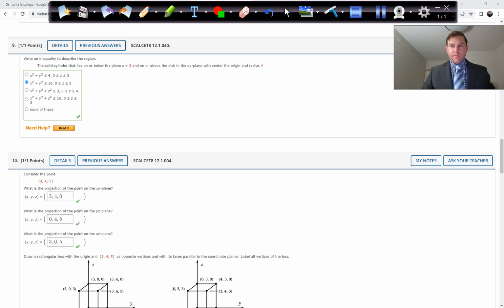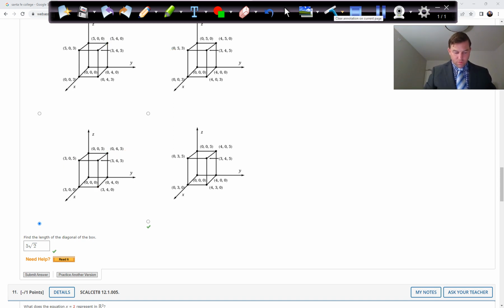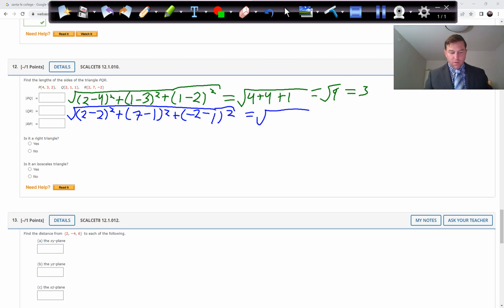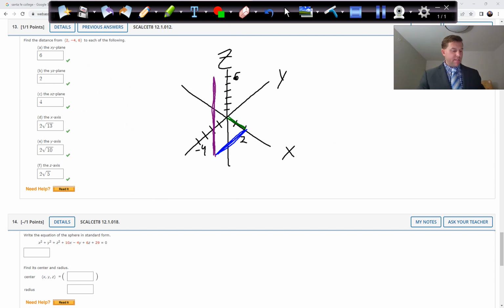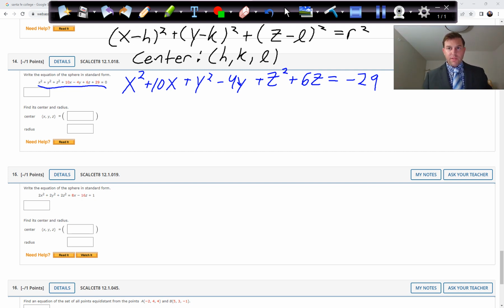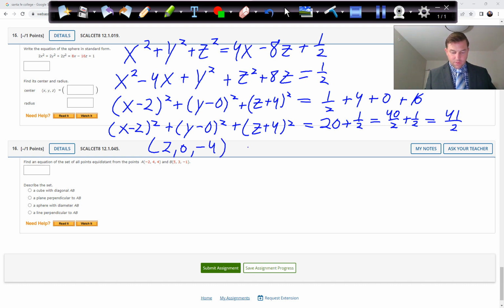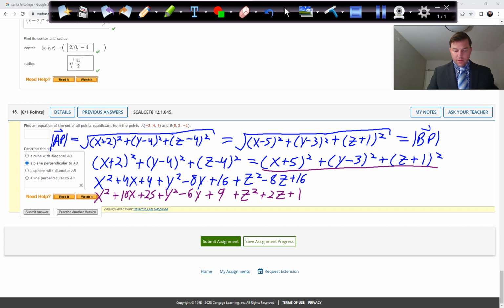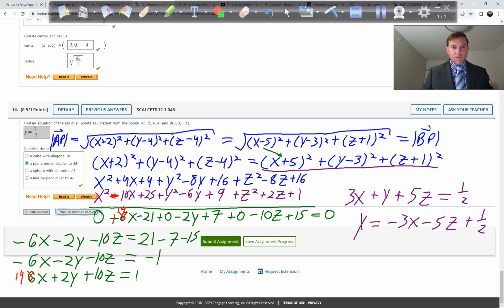MAC2313 Ch12-1 Part2